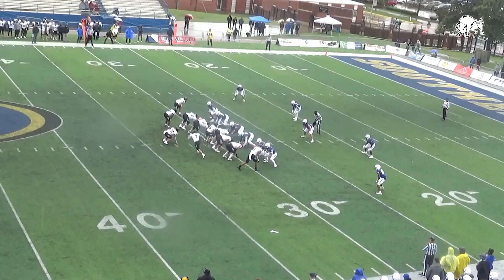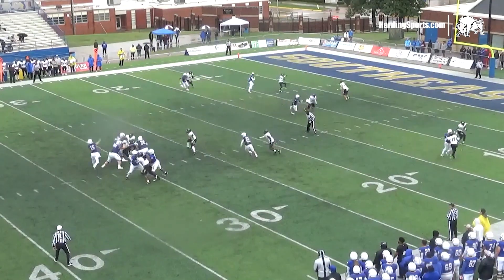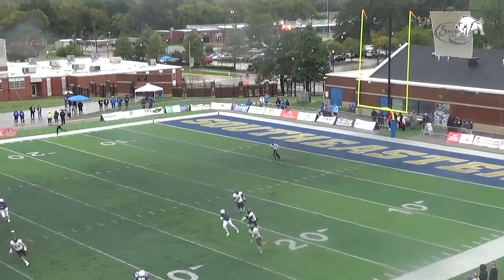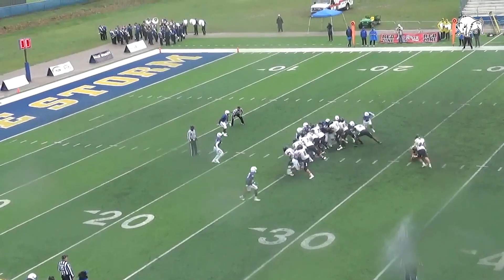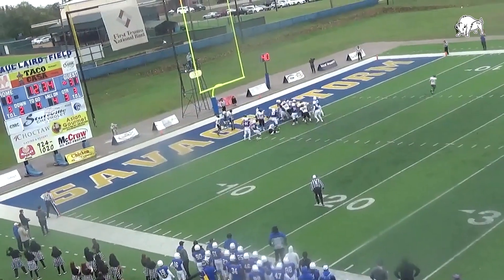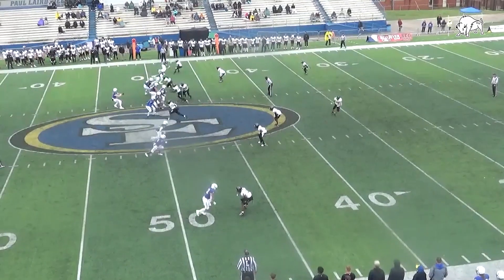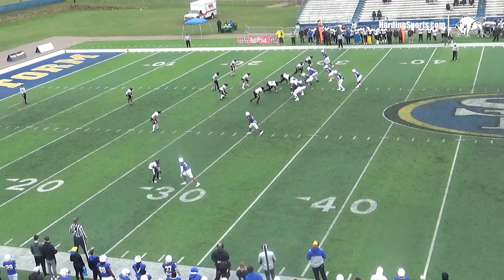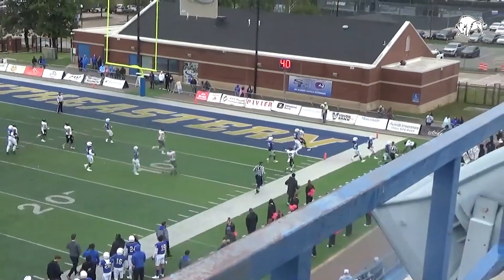2023 Harding Football Highlights vs Southeastern Oklahoma